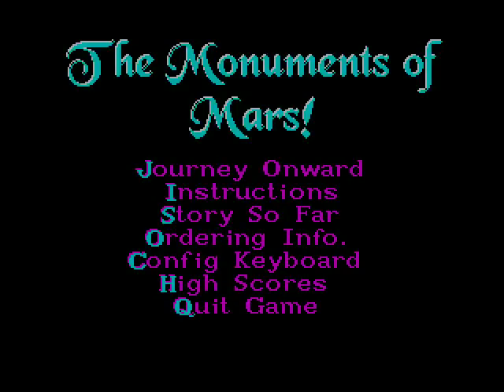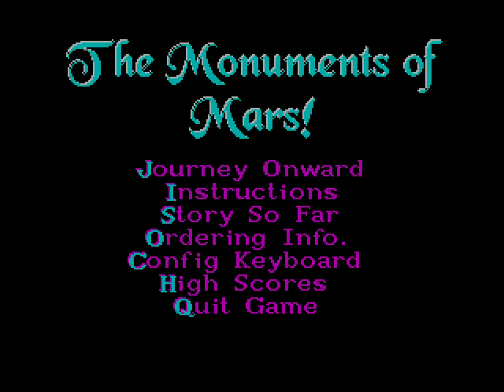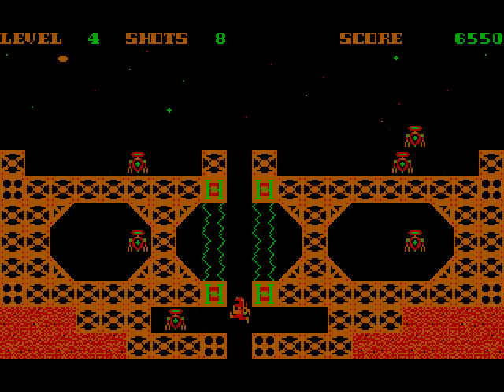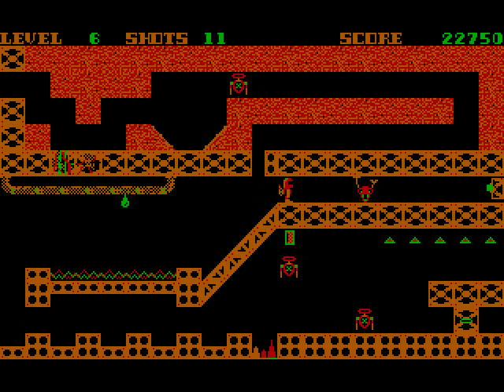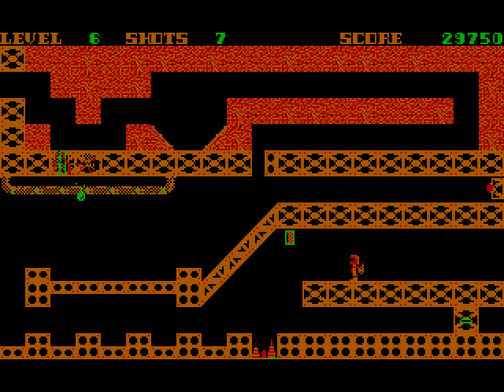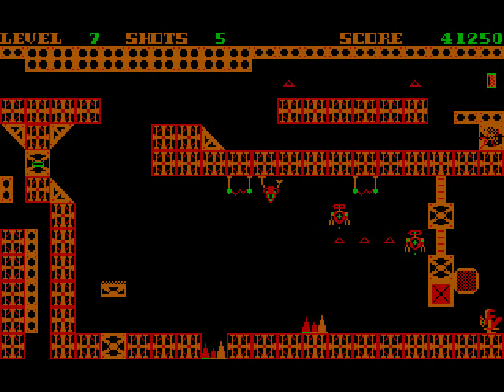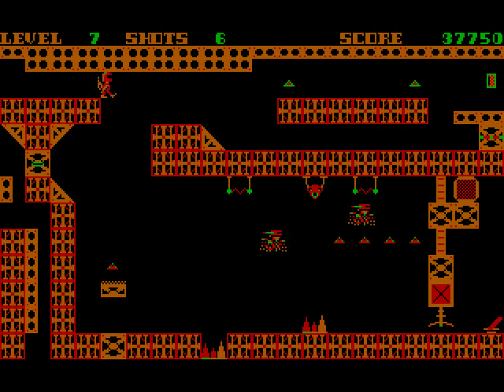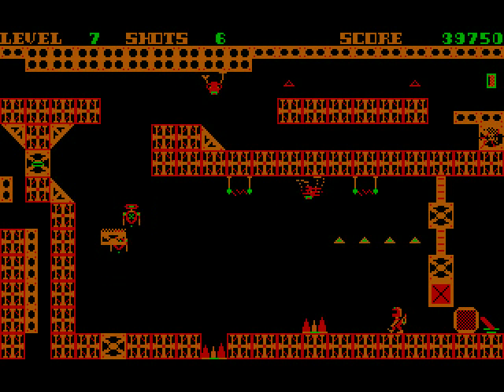Space Truckin' | Let's Remember: Monuments of Mars! | DOS PC Game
Let's play Monuments of Mars on DOS and check out some totally mind-blowing Gameplay!

That damn room.

From Wikipedia:

Monuments of Mars is a third-person puzzle platform video game developed by Scenario Software and published by Apogee Software. The game consists of four 20-level episodes, the first episode being shareware, the rest being commercial software.